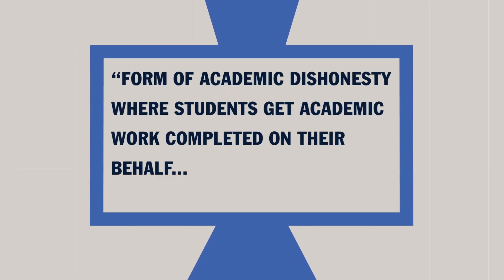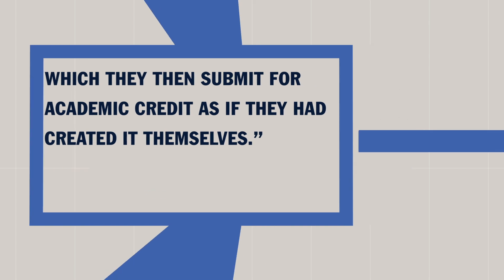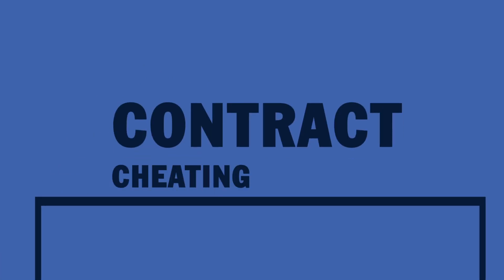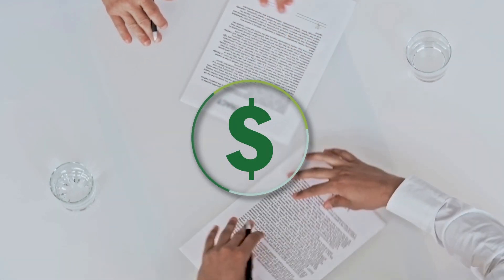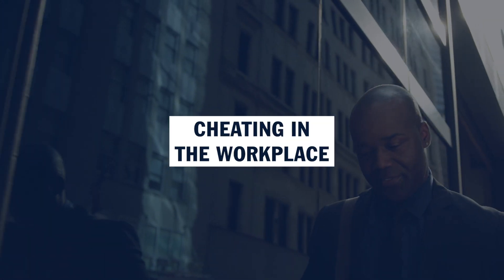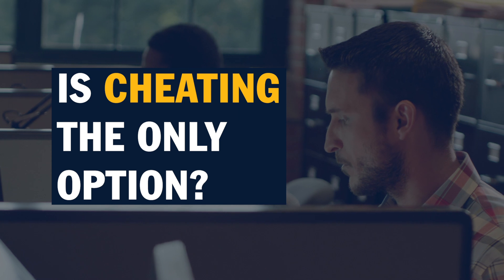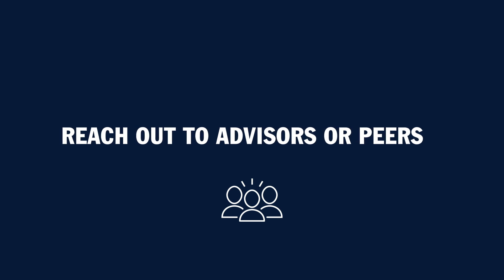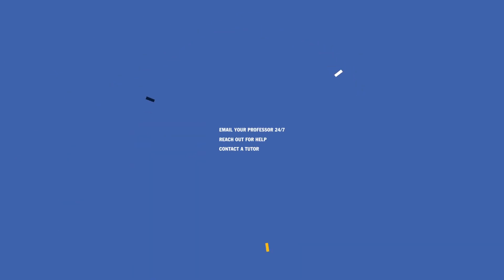How to Spot Contract Cheating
Cheating on school work can have major consequences. But at Southern New Hampshire University, there’s always an honest option.

We’re committed to academic integrity — because we know how it can shape your future. That’s why we offer tools designed to help students uphold the highest standard of academic honesty. This includes everything from tips on how to avoid plagiarism in academic writing, to understanding the consequences of contract cheating in higher education.

This shared commitment unites everyone here at SNHU. Whether you’re involved in our campus or online degree programs, working as an educator or enrolled as a student, you’ll always have the support you need to do what’s right.

Want to learn more about academic integrity at SNHU? Visit snhu.edu today.

00:00​ - Definition of Contract Cheating
00:17​ - Examples of Contract Cheating
00:30​ - Consequences of Contract Cheating
00:43​ - Cheating in the Workplace
00:57​ - Resources to Avoid Contract Cheating